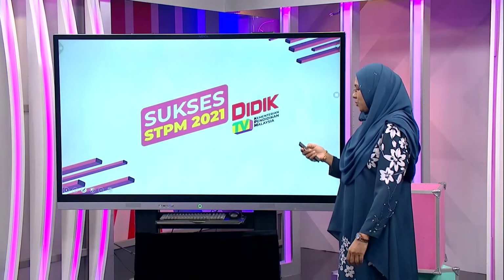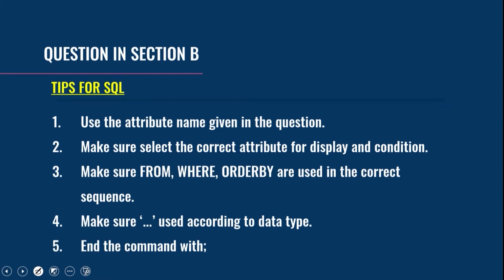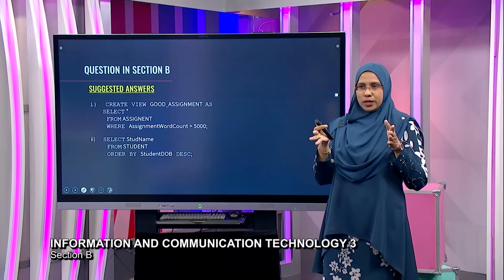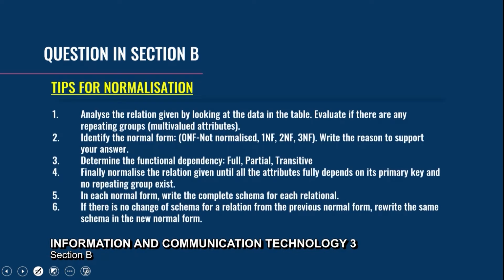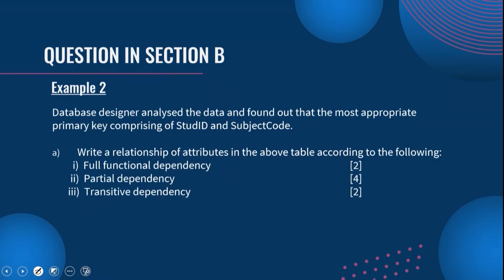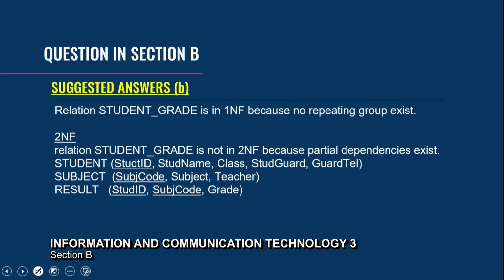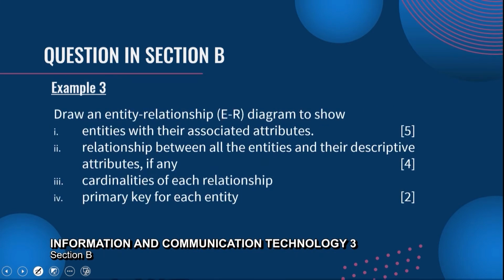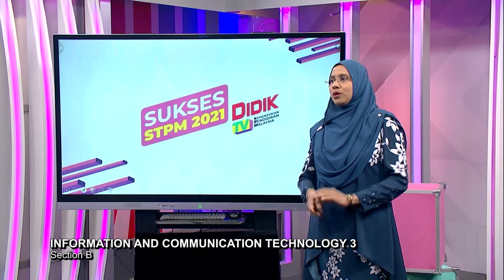Sukses STPM (2021) - Klip | Information And Communication Technology 3 - Section B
Tajuk: Information And Communication Technology 3 - Section B
Guru: Noorainun Sultan Ghany
Concept of this episode is to guide the students to answer questions in section A and B ICT paper 3. Techniques will be shared on how to understand and analyse the questions given. Some tips also will be shared on how to earn maximum marks in section A and B.